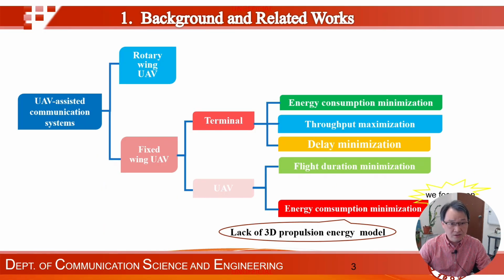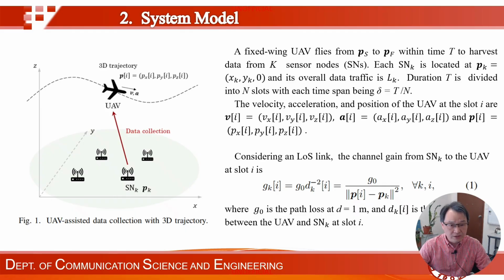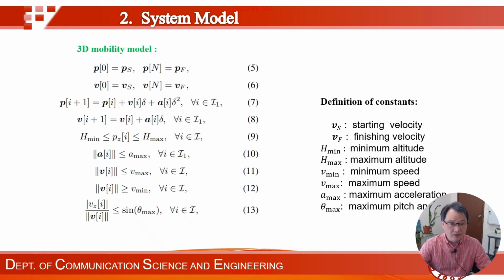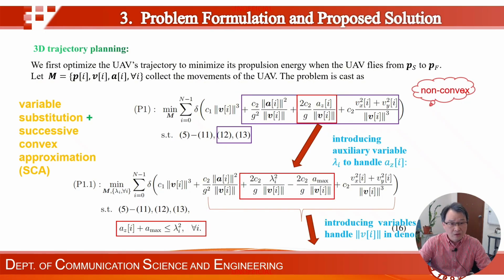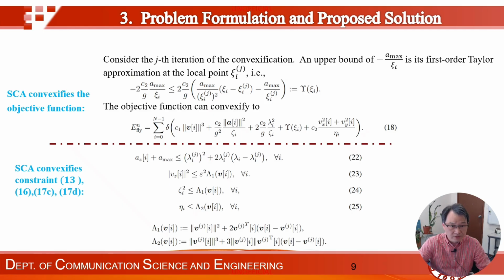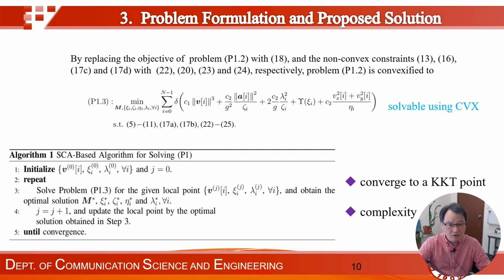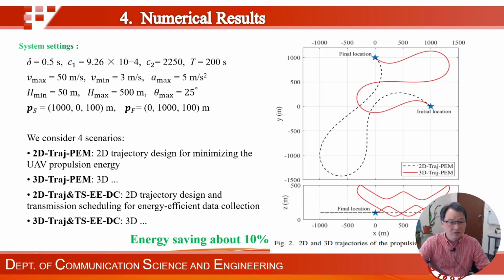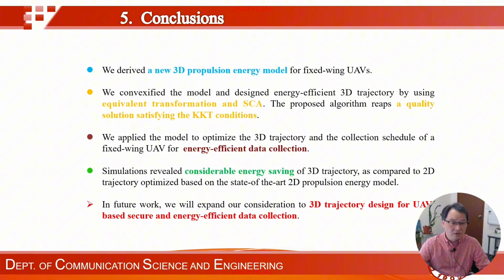3D Trajectory Design for Energy-Efficient UAV-Assisted Data Collection